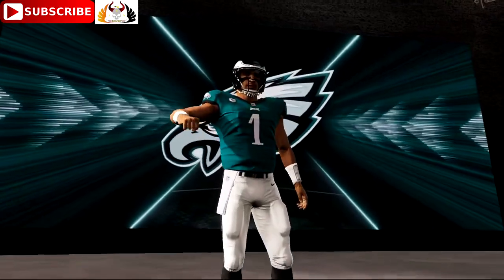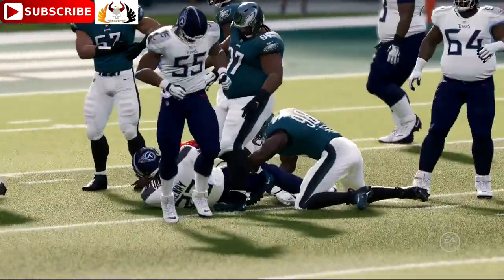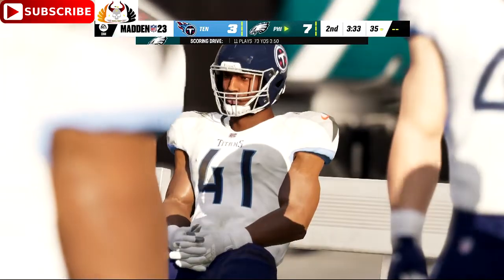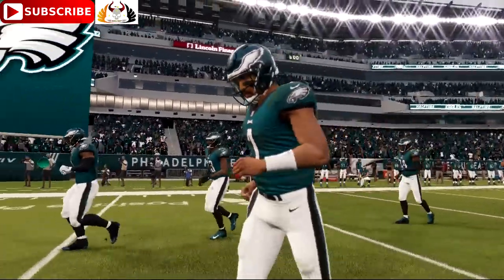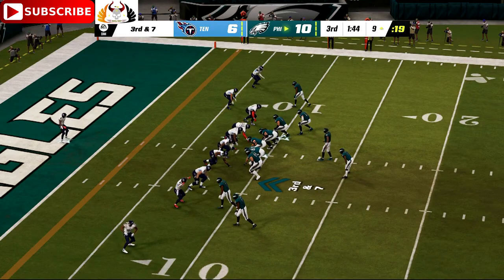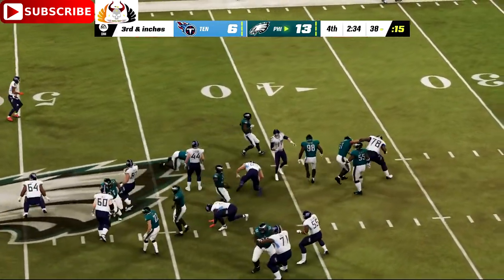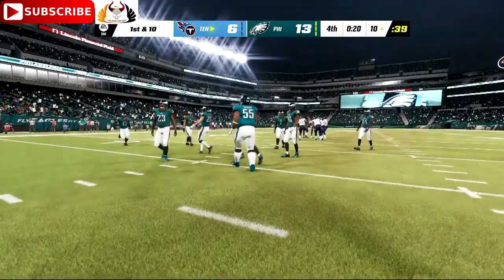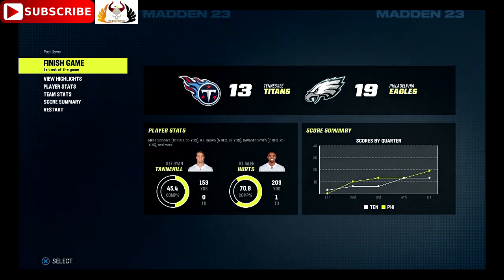Tennessee Titans vs. Philadelphia Eagles | 2022 NFL Season Week 13 | Predictions Madden NFL 23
Tennessee Titans vs. Philadelphia Eagles | 2022 NFL NFLSeason Week13 | TitansvsEagles full game

TennesseeTitans vs. PhiladelphiaEagles | 2022

Tennessee Titans vs. Philadelphia Eagles
2022 NFL Season Week 13
Sunday December 4, 2022 Kickoff - 13:00 PM (EST), Sunday December 4, 2022, 2022 KICKOFF - 18:00 PM (GMT)
Lincoln Financial Field, Philadelphia, Pennsylvania

Watch - FOX, NBC, ESPN, ESPN on ABC, NFL NETWORK
Listen - NFL Game Pass, Westwood One, Sirius XM

31. Tennessee Titans - TitanUp TEN Derrick Henry, Treylon Burks, Ryan Tannehill, Robert Woods
26. Philadelphia Eagles - FlyEaglesFly PHI Jalen Hurts, Jordan Davis, A. J. Brown, Devon Allen

Madden NFL 23: FieldSENSE™
Providing the foundation for consistent, ultra-realistic gameplay, Madden NFL 23’s new FieldSENSE Gameplay System equips players with more control at all positions in every mode. FieldSENSE leverages animation branching technology and a suite of new user control mechanics for a seamless gameplay flow with authentic results on every play.

HIT EVERYTHING
Redefining defensive pursuit, new mechanics let you be more disruptive on defense. New animation branching technology in Madden NFL 23 enables next-gen Hit-Stick physics so you can perform mid-air knockouts, hit the pile to assist in tackles already in progress, blow up blocks, and force turnovers with stand up tackles.

SKILL-BASED PASSING
Lead your receivers open, drop back-shoulder throws into tight windows, and place every pass where only your receiver can catch it with surgical accuracy thanks to this all-new way to pass. Skill-Based Passing introduces a new accuracy reticle and passing meter.

360° CUTS
Whether you're a running back, wide receiver after the catch, or returning a kick, new 360° Cuts give you the freedom and fluidity as the ball-carrier to hit the gaps as you see them, plant-and-go, and elude defenders to break more big plays.

Initial release date: August 19, 2022
Series: Madden NFL
Engine: Frostbite
Xbox Series X, Series S, PlayStation 4, PlayStation 5, Microsoft Windows
Developers: Electronic Arts, EA Tiburon
Genres: Sports video game, Simulation Game, Simulation, Strategy, Sports

©️ 2022 Electronic Arts Inc. Electronic Arts, EA SPORTS, the EA SPORTS logo, FieldSENSE, and the FieldSENSE logo are trademarks of Electronic Arts Inc. The mark “John Madden” and the name, likeness and other attributes of John Madden reproduced on this product are trademarks or other intellectual property of Red Bear, Inc. or John Madden, are subject to license to Electronic Arts Inc., and may not be otherwise used in whole or in part without the prior written consent of Red Bear or John Madden. Officially Licensed Product of NFL PLAYERS INC. and NFLPA.COM. Officially Licensed Product of the National Football League.

*CONDITIONS AND RESTRICTIONS APPLY. FOR DETAILS.

Follow me on:
PLAYSTATION: Pagan_Prince